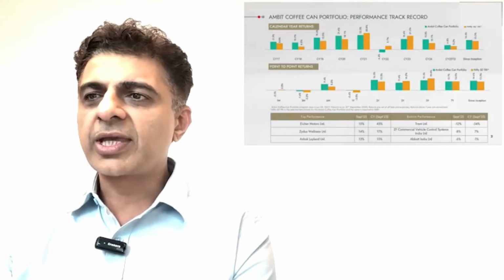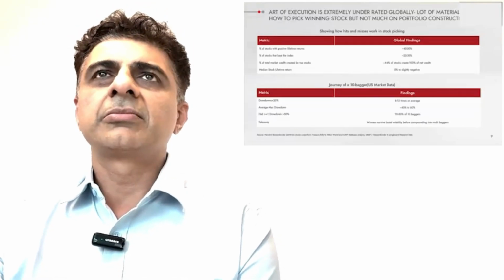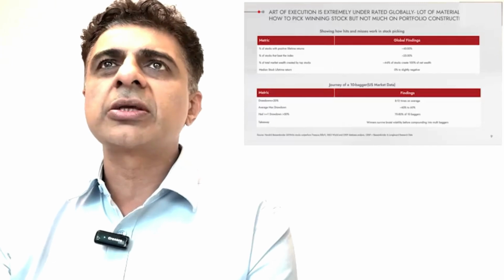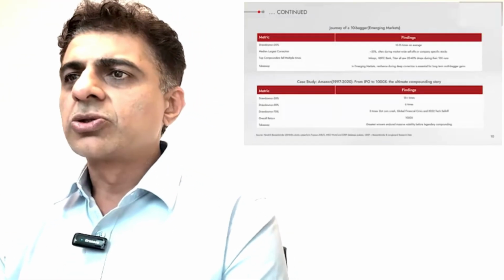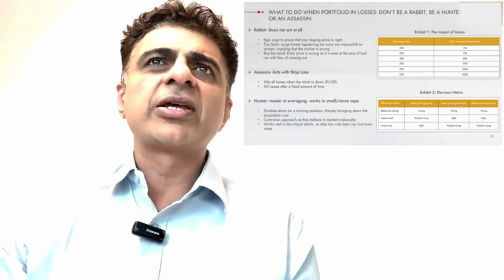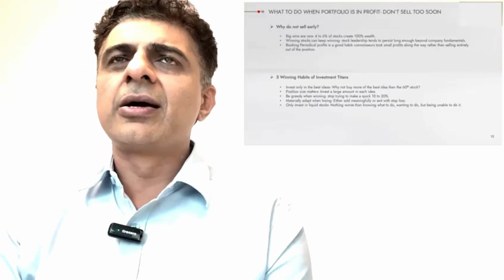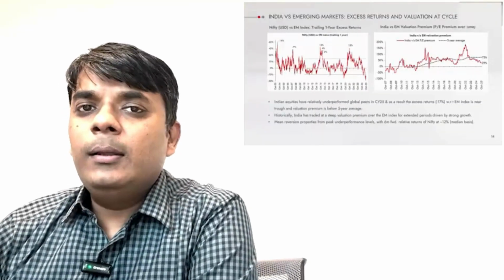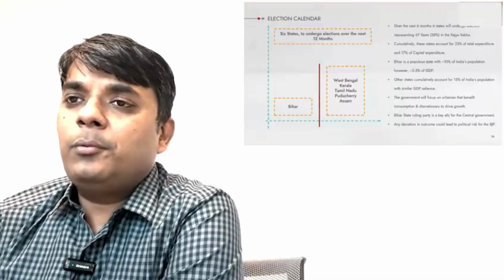Ambit Asset Management: Strategic Mastery: The Art of Execution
Didn’t get a chance to attend our latest webinar? Here’s what you missed.

From India’s macro reset to portfolio performance insights and timeless investing principles, our team walked through how we’re navigating opportunities amid shifting global and domestic cues.

💡 Highlights include:

RBI’s rate cuts and their ripple effect on consumption

The 8th Pay Commission and its growth implications

Case studies on compounding – lessons from global 10-baggers

The habits of great investors and why patience pays

Revisit the complete discussion and discover how to invest with clarity through every market cycle.